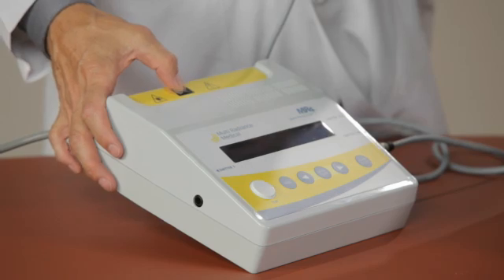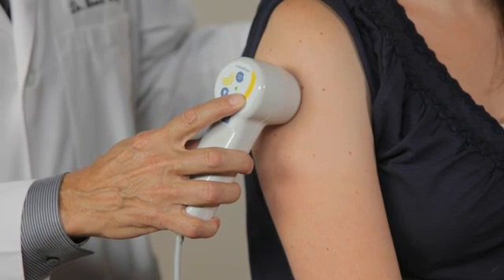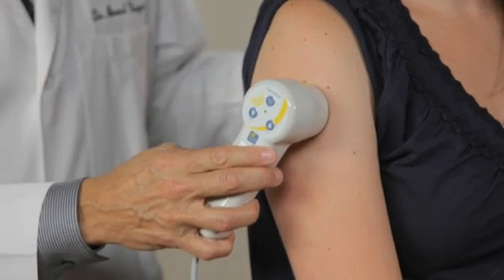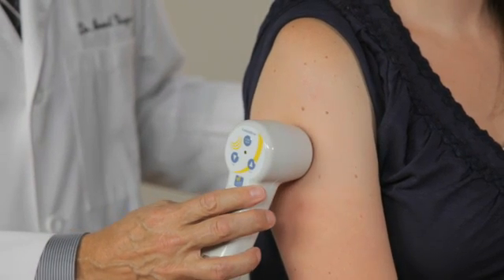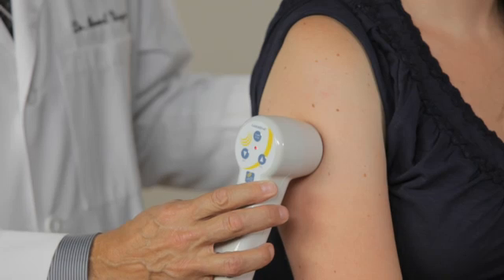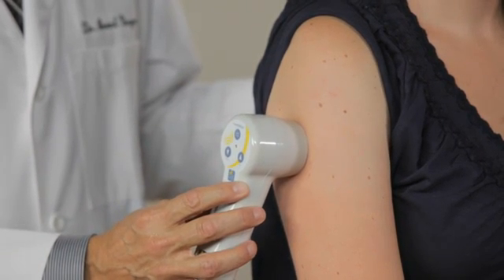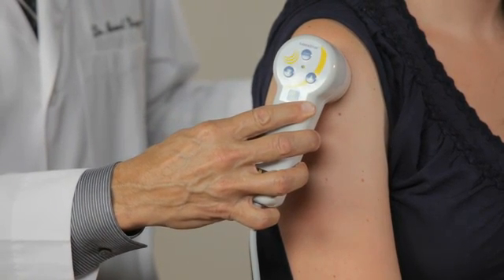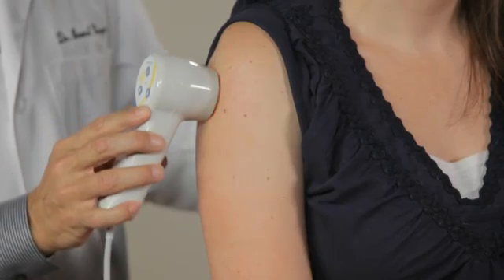MR4 Laser Stim Application HQ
Demonstration by Dr. Brent Unger.